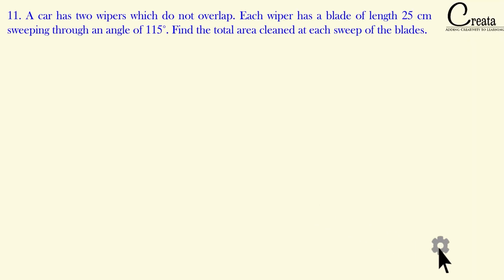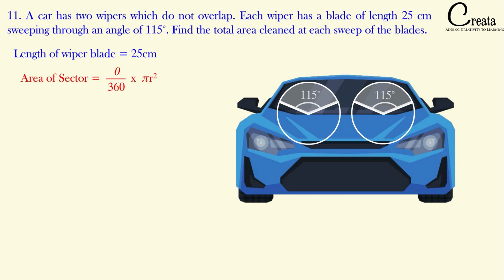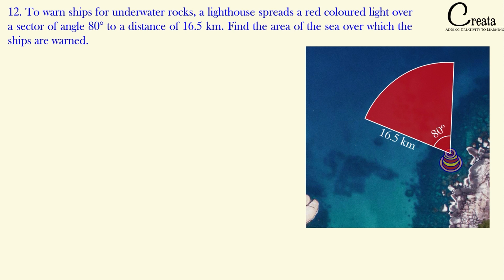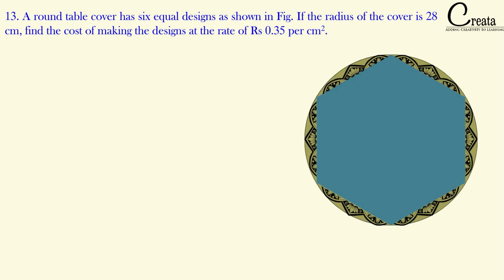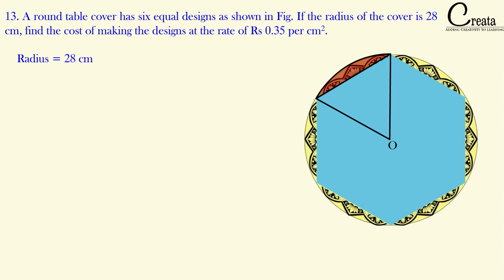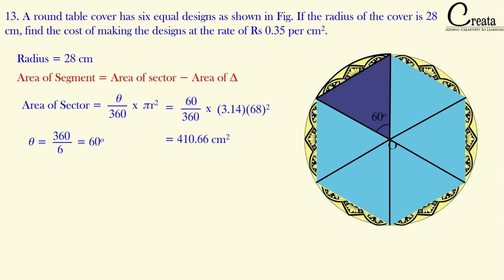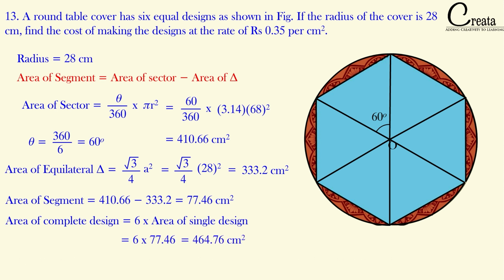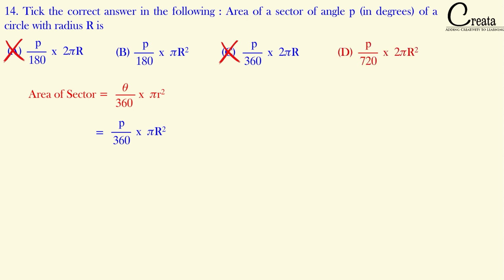Ex 11.1 Q11 to Q14 Class 10th maths chapter 11 | Class 10th Areas related to circles series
This is the 4th lecture of Areas related to Circles series for class 10th math students, which is chapter 11 in NCERT. This lecture covers Q11 to Q14 of exercise 11.1. The content is as per the latest updated syllabus.

Link to the Areas related to Circles chapter Quiz 1 & Quiz 2

This Areas related to Circles series is especially for class 10th maths students but can be used to learn about Circles for any exam.

The following questions are covered in this lecture:

11. A car has two wipers which do not overlap. Each wiper has a blade of length 25 cm sweeping through an angle of 115°. Find the total area
cleaned at each sweep of the blades.

12. To warn ships for underwater rocks, a lighthouse spreads a red coloured light over a sector of angle 80° to a distance of 16.5 km. Find the area of the sea over which the ships are warned. (Use  = 3.14)

13. A round table cover has six equal designs as shown in Fig. 11.11. If the radius of the cover is 28 cm, find the cost of making the designs at the rate of ` 0.35 per cm2. (Use 3 = 1.7)

14. Tick the correct answer in the following : Area of a sector of angle p (in degrees) of a circle with radius R is

Regards
CREATA CLASSES

Timestamp
00:00 Introduction
0:55 Ex11.1 Q11
2:56 Ex11.1 Q12
5:00 Ex11.1 Q13
9:33 Ex11.1 Q14